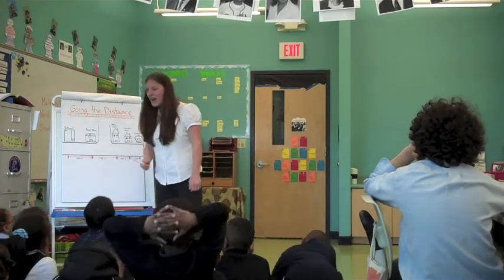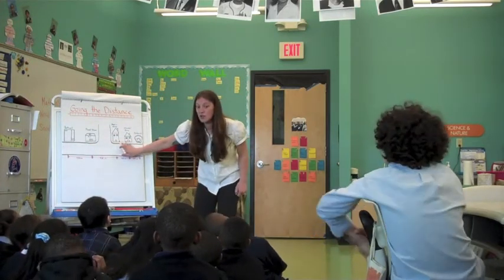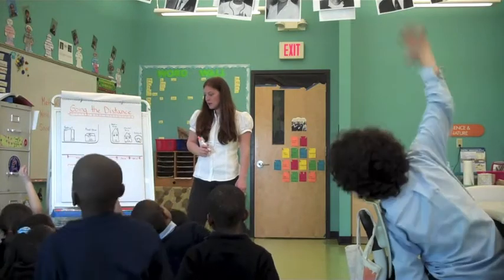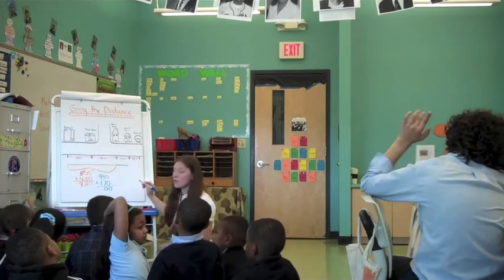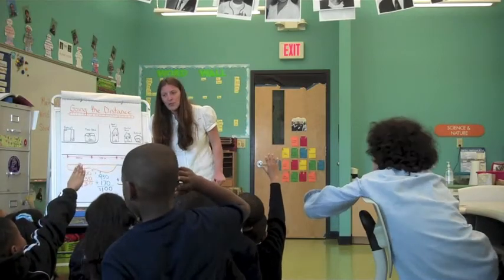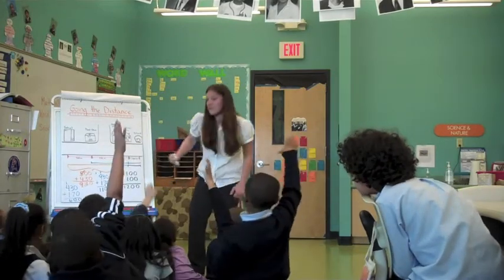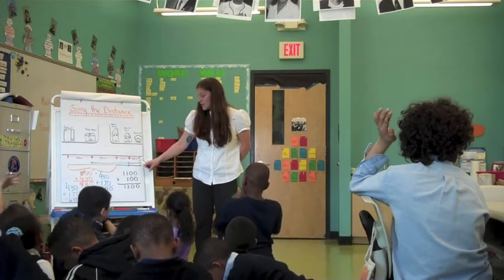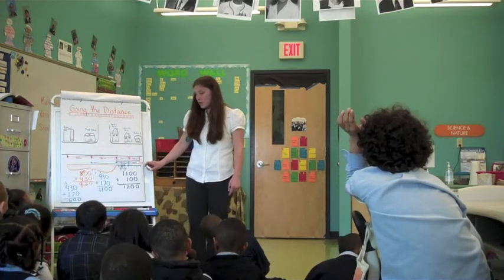Going the Distance 1